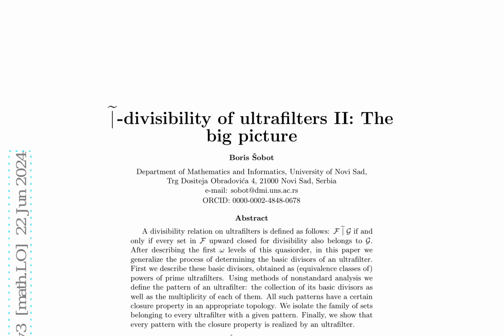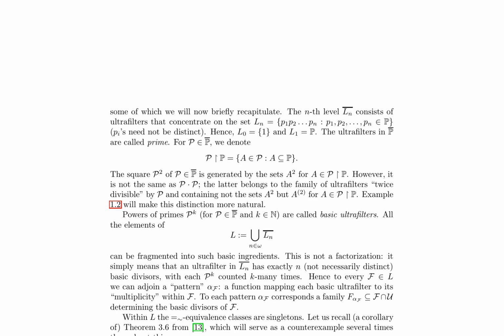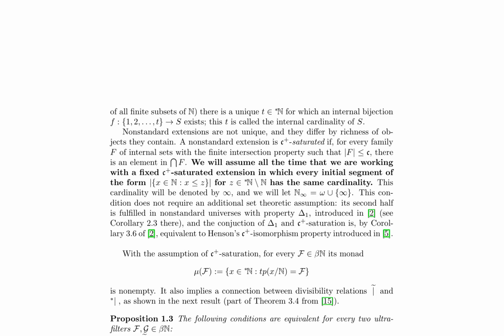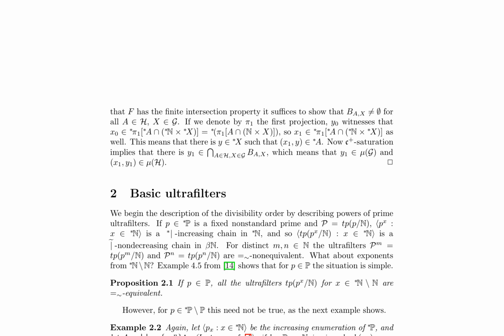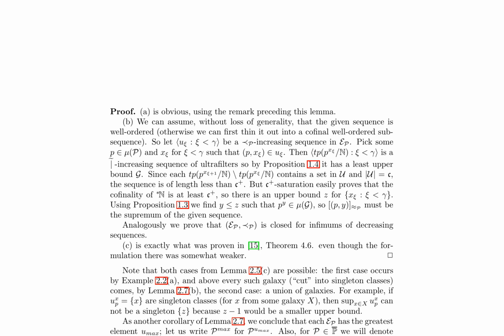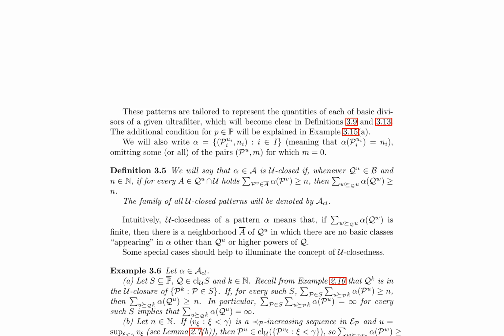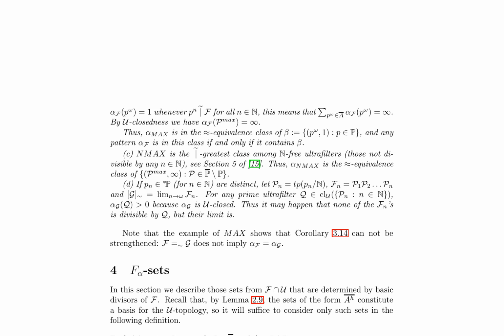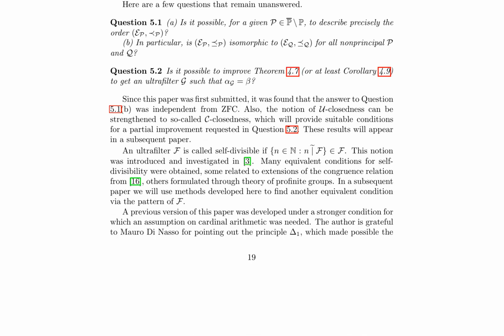$\widetilde{\mid}\hspace{1mm}$-divisibility of ultrafilters II: The big picture - ArXiv:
Title: $\widetilde{\mid}\hspace{1mm}$-divisibility of ultrafilters II: The big picture

Authors: Boris Šobot

Abstract:
A divisibility relation on ultrafilters is defined as follows: ${\cal F}\hspace{1mm}\widetilde{\mid}\hspace{1mm}{\cal G}$ if and only if every set in $\cal F$ upward closed for divisibility also belongs to $\cal G$. After describing the first $\omega$ levels of this quasiorder, in this paper we generalize the process of determining the basic divisors of an ultrafilter. First we describe these basic divisors, obtained as (equivalence classes of) powers of prime ultrafilters. Using methods of nonstandard analysis we determine the pattern of an ultrafilter: the collection of its basic divisors as well as the multiplicity of each of them. All such patterns have a certain closure property in an appropriate topology. We isolate the family of sets belonging to every ultrafilter with a given pattern. Finally, we show that every pattern with the closure property is realized by an ultrafilter.